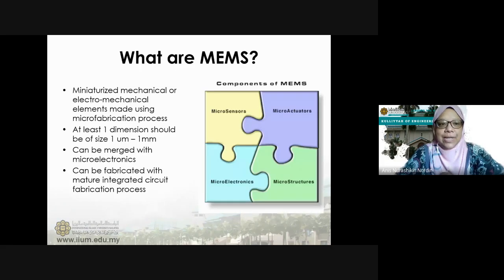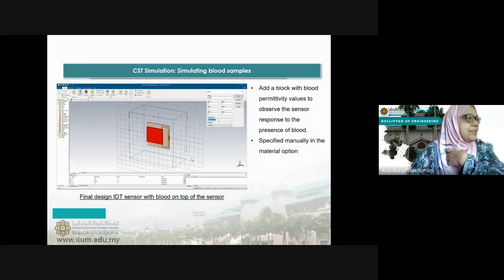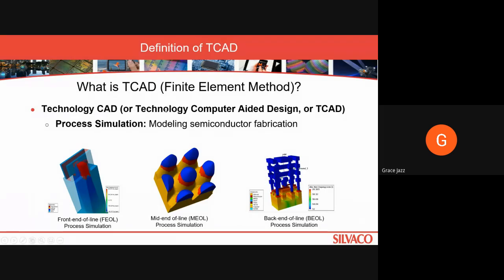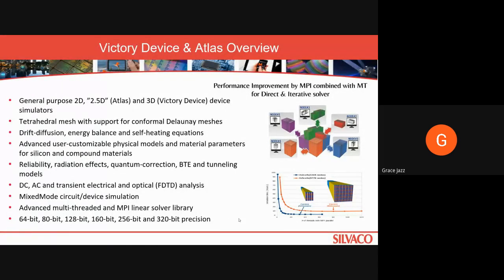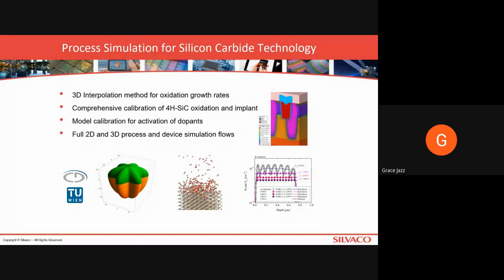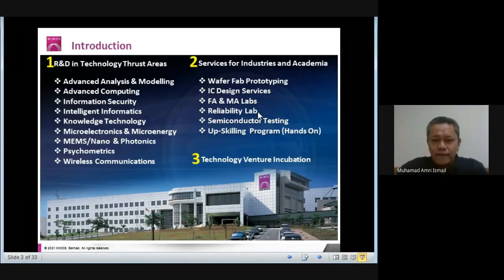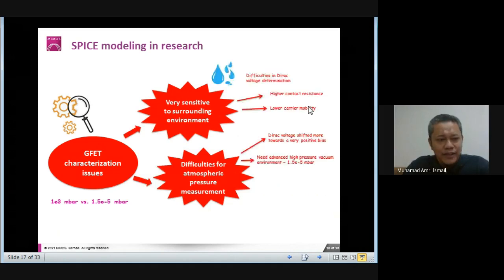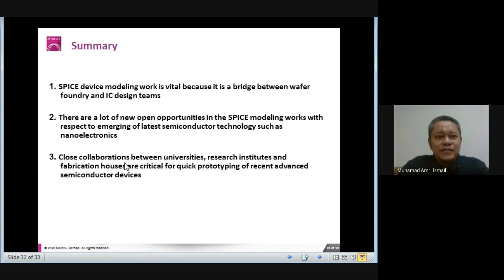IEEE EDS Malaysia Lets Talk - Semiconductor Modelling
Date: 30 August 2021, Monday
Time: 3.00PM to 4.30PM
Topic: Semiconductor Devices Modelling
Speaker 1: Professor Dr. Anis Nurashikin Nordin, IIUM, Malaysia
Speaker 2: Dr. Sun Tao, TCAD Application Manager Silvaco Inc., Singapore
Speaker 3: Muhd Amri Ismail, Device Modelling Engineer, MIMOS Bhd, Malaysia
Moderator: Dr. Nurul Ezaila Alias, UTM, Malaysia